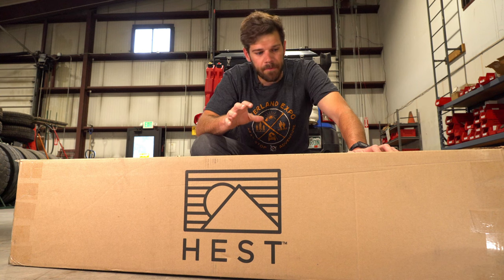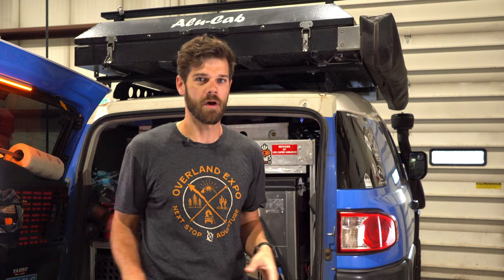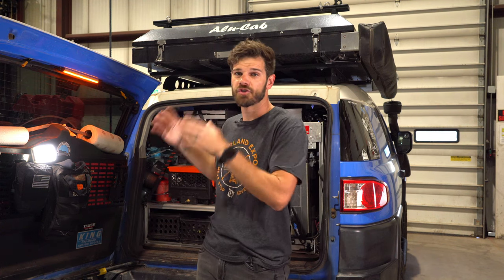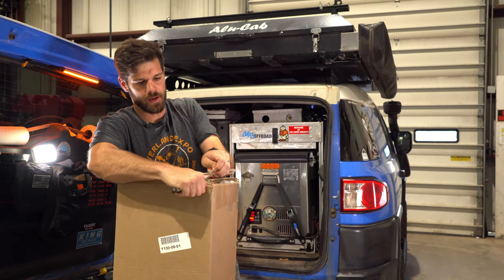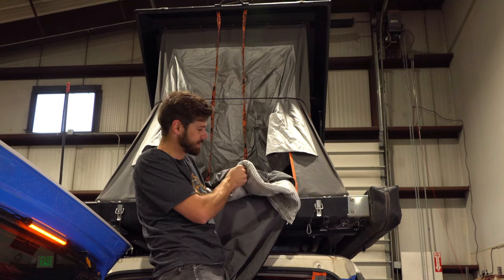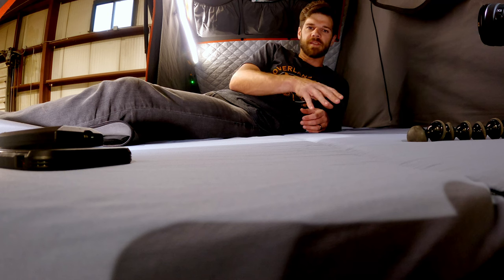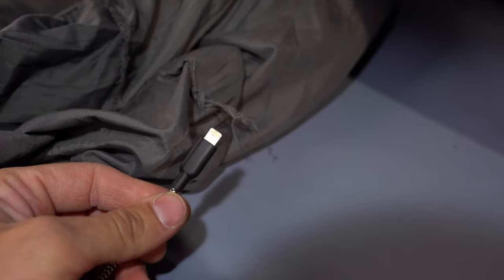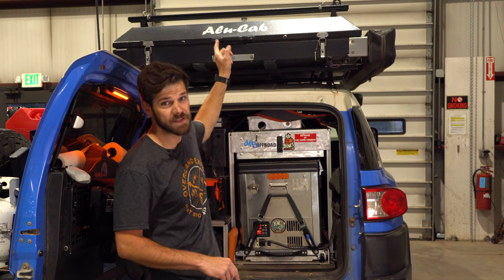HEST Mattress Roof Top Tent MAJOR Upgrade!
I got a chance to sit on the HEST mattress at the Overland Expo and it was over. I had to buy one. In this video I will go over the reasons to upgrade your roof top tents mattress and the benefits of doing so. I wasn't entirely sure this would fit into the Alucab because of toppers I had tried in the past that wouldn't fit.
I'm turning into an old guy, and these things are luxury.